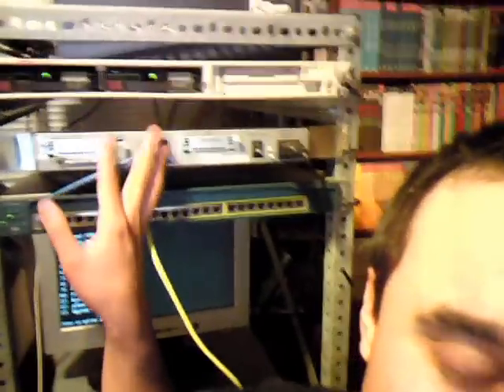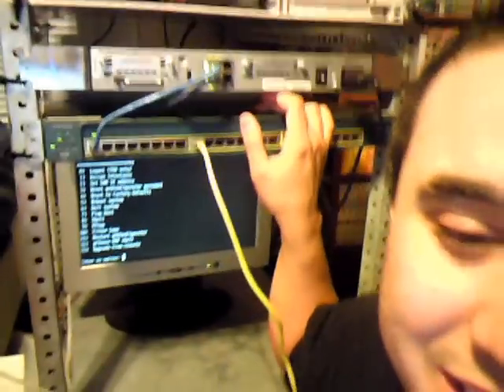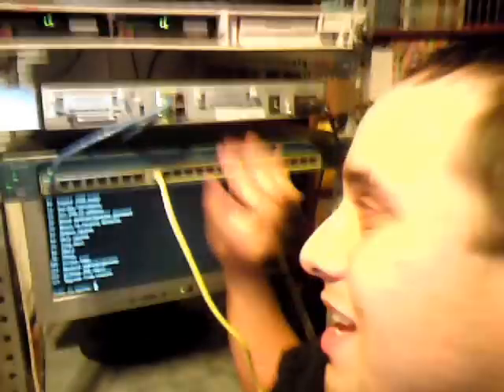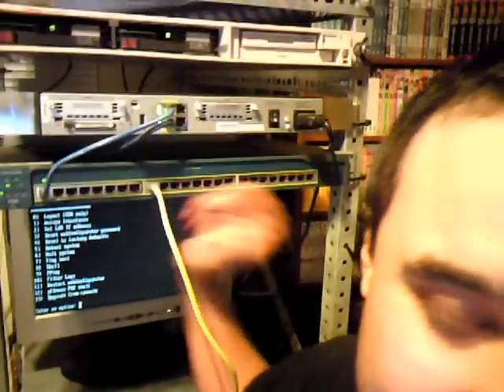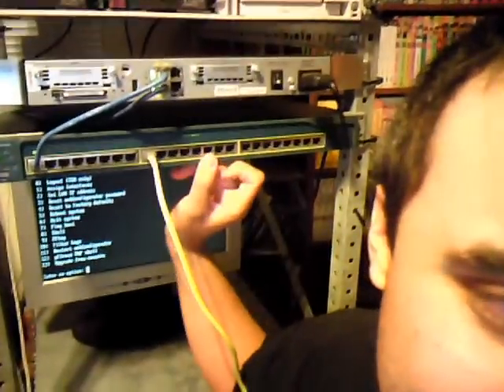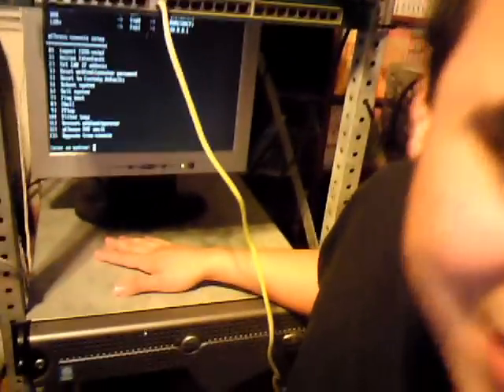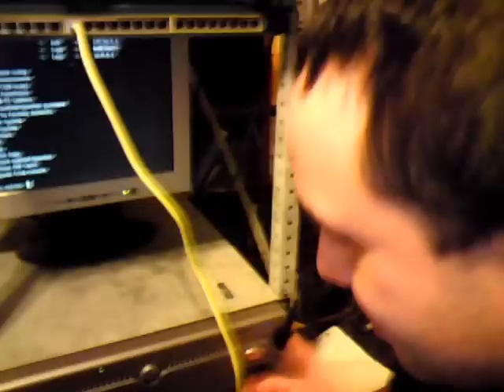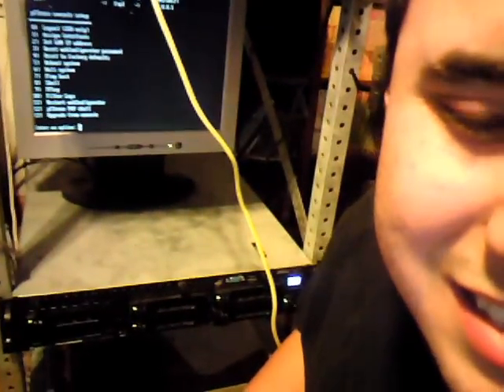TRaven's homebrew server rack!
Come on this journey with me to server rack wisdom as i show you what gear i'm packin'!